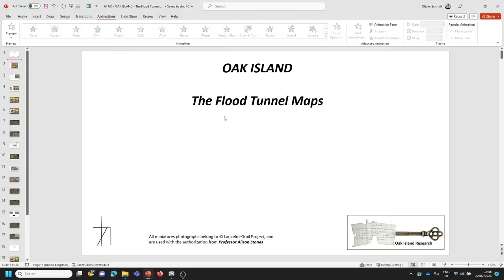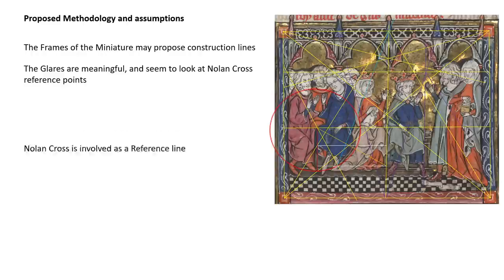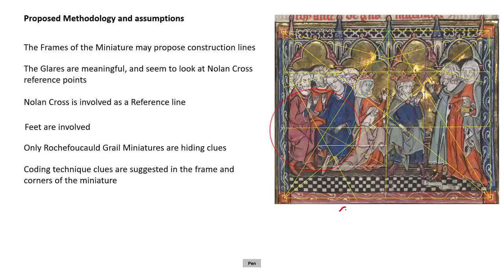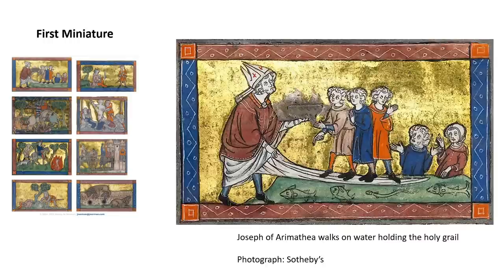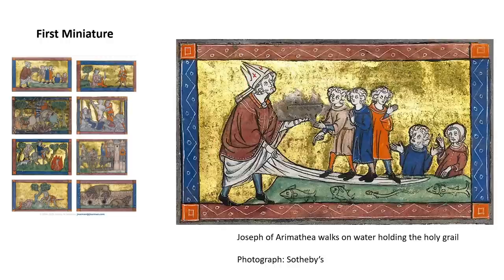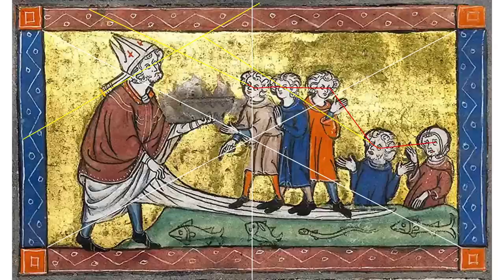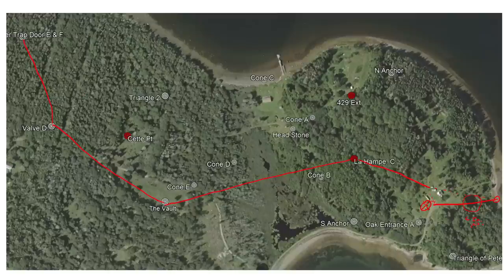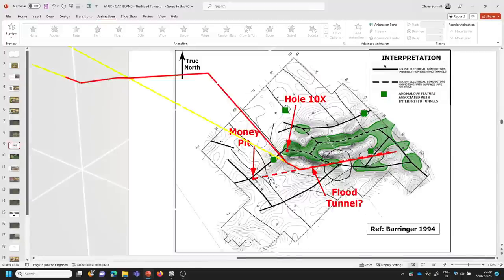64 - OAK ISLAND - The Flood Tunnels Map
Continuing works on the Rochefoucauld Grail.
I think we are not finished with surprises !